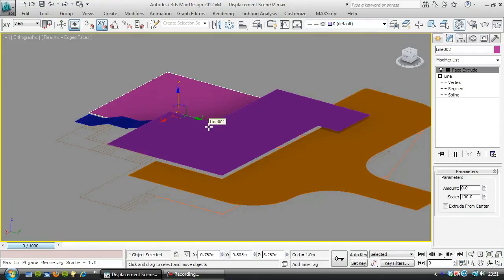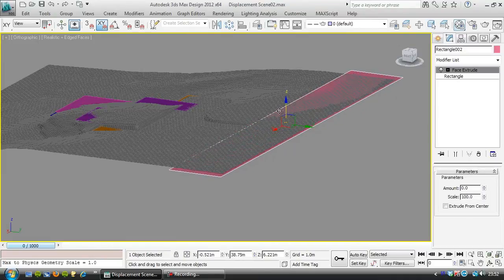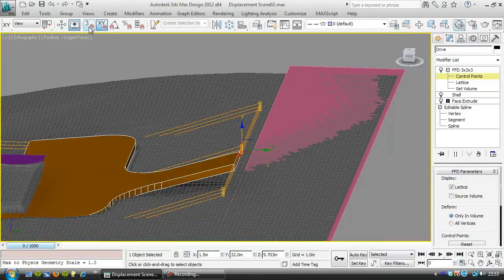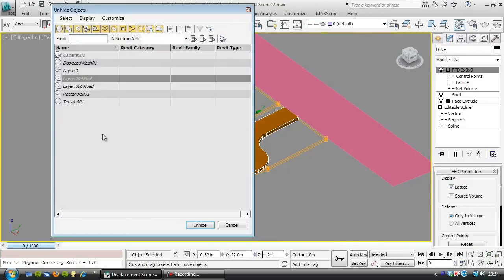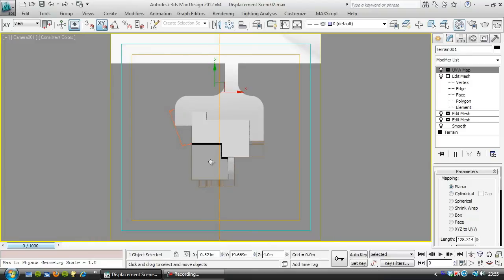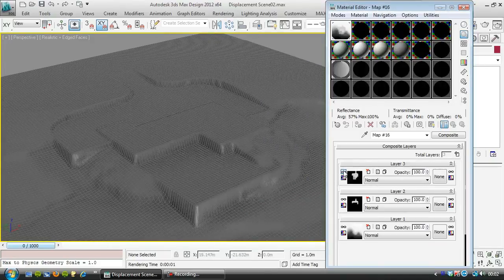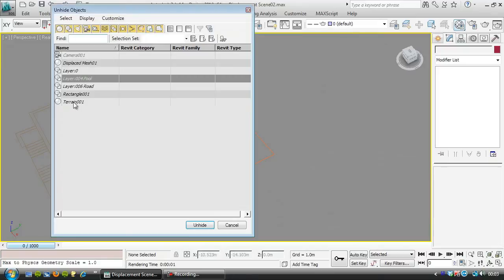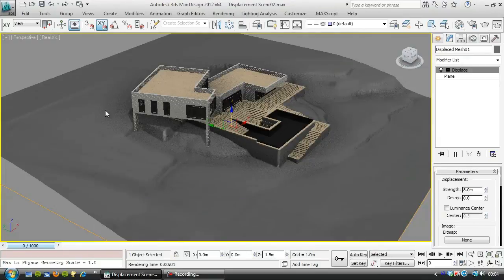Create a landscape from map data in 3ds Max (6 of 12)